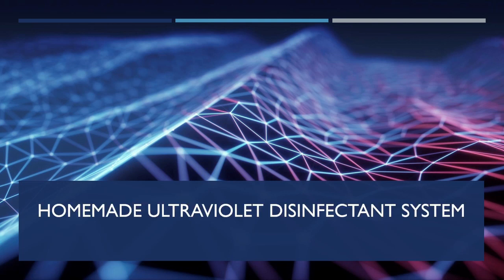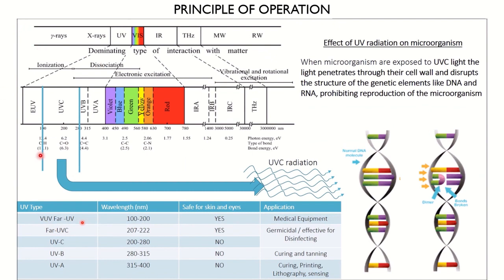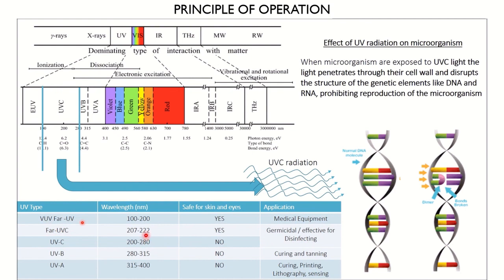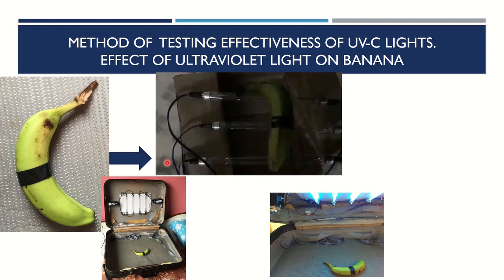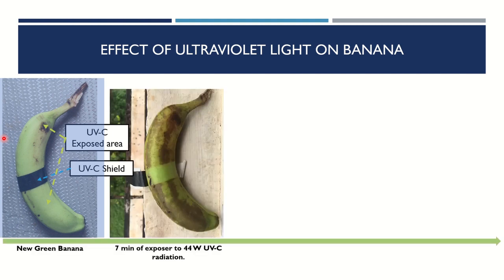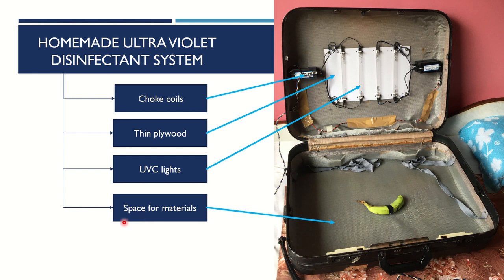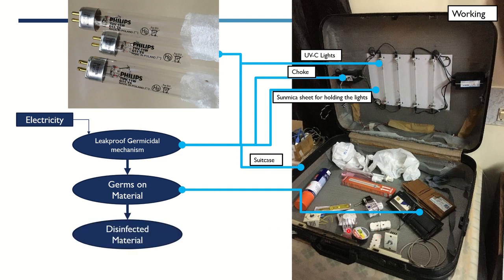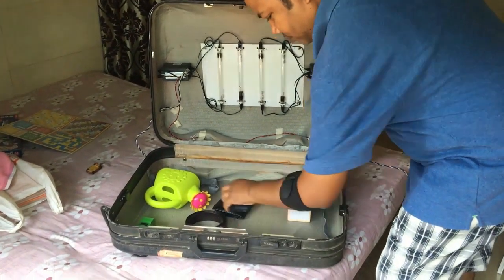Homemade Ultraviolet Disinfectant System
Effect of Ultraviolet radiation on Banana, Homemade Ultraviolet disinfectant system.